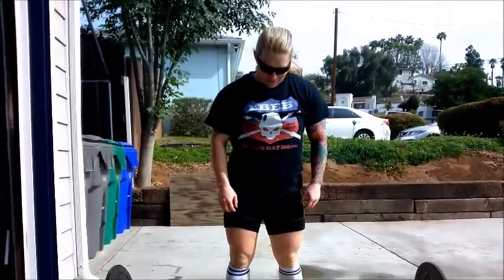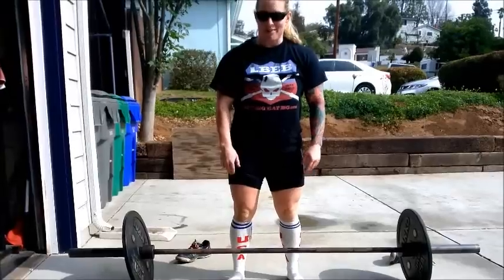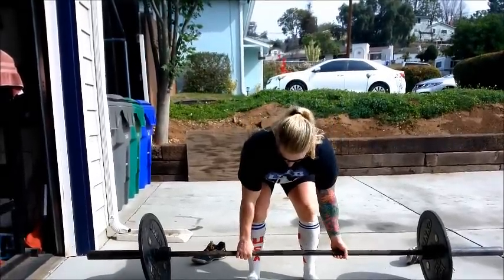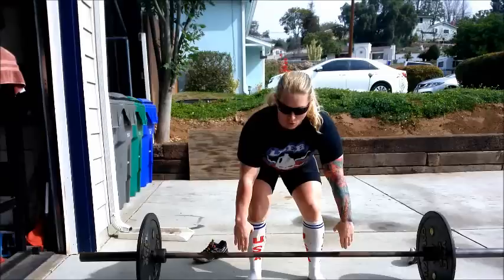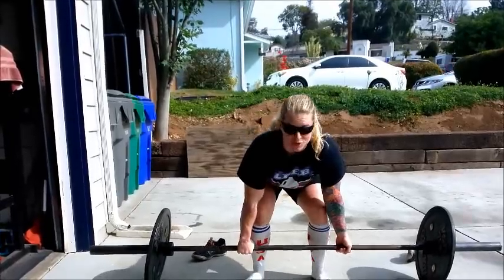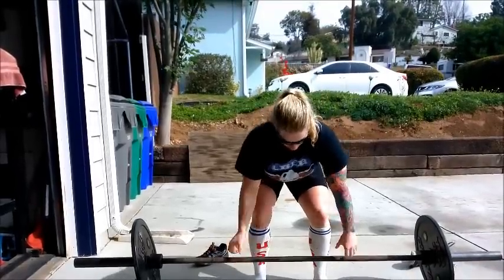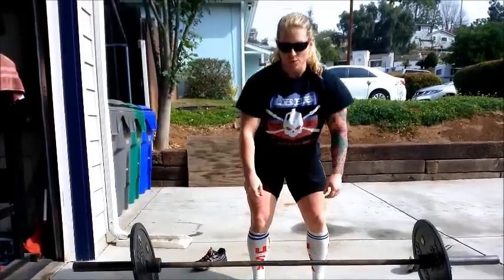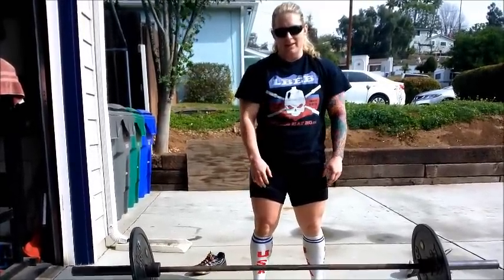Opposing Grip Deadlift, Alanna Casey